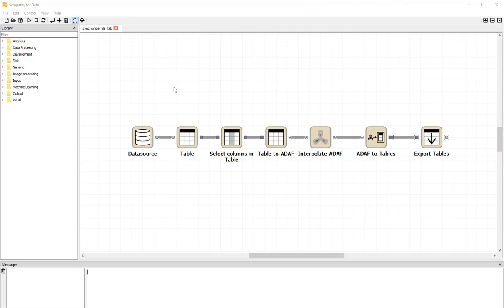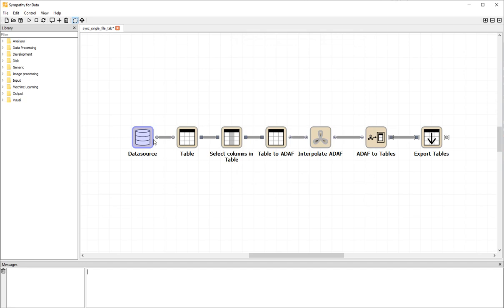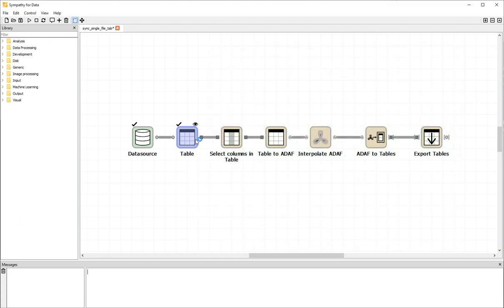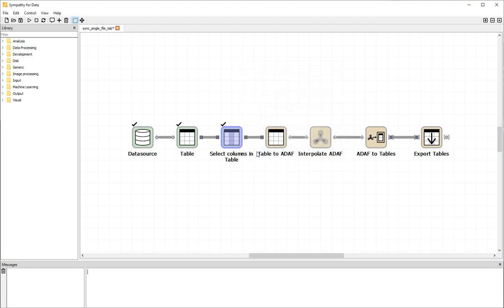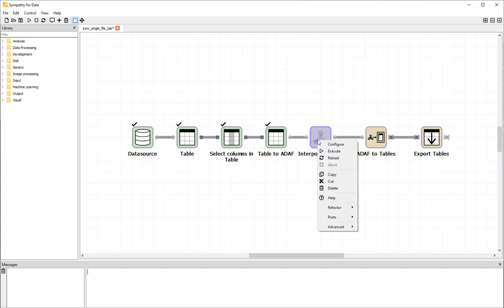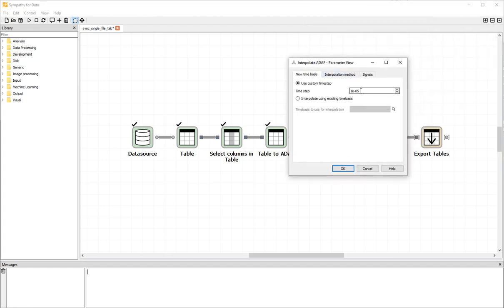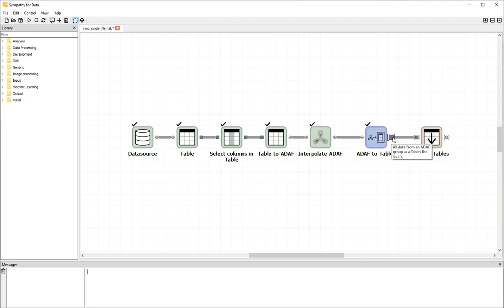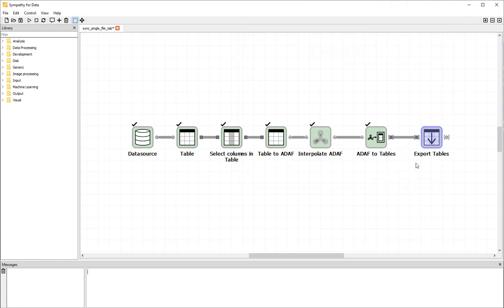How to resample a data set with SympathyForData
Resampling a data set from xlsx (Excel) to txt